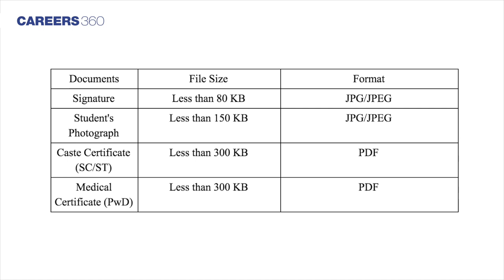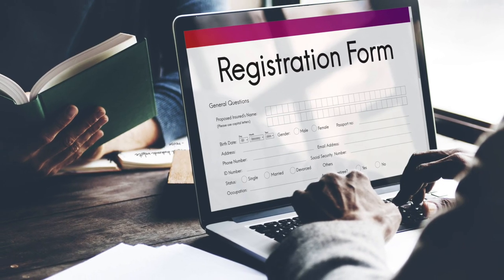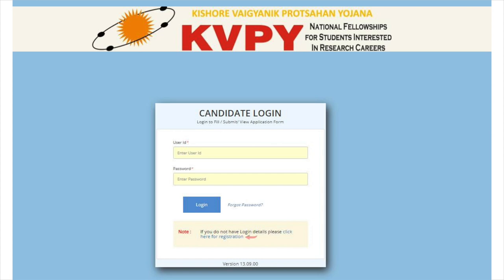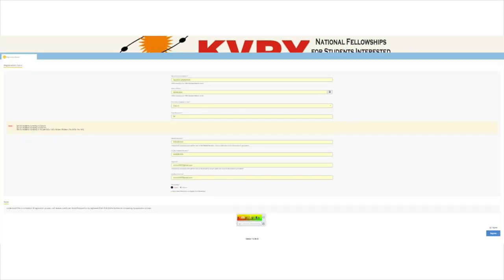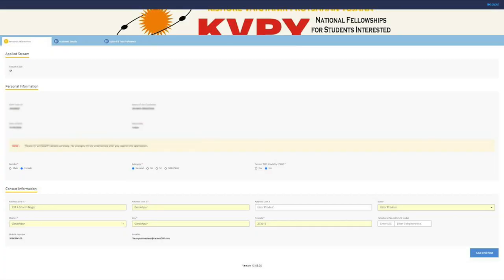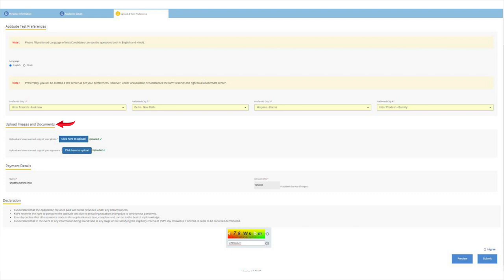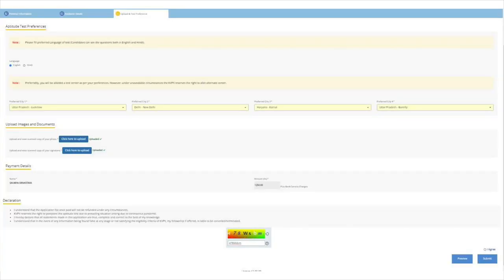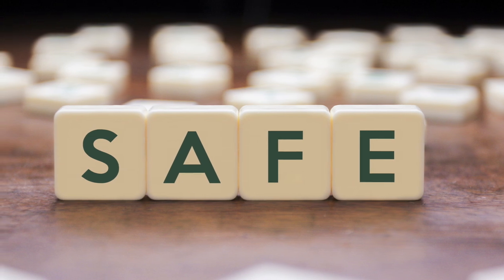How to Fill KVPY 2020 Application Form?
How to Fill KVPY 2020 Application Form - KVPY application form 2020 has been released on September 6, 2020. Know the step by step process of filling the KVPY 2020 application form by referring to this video.